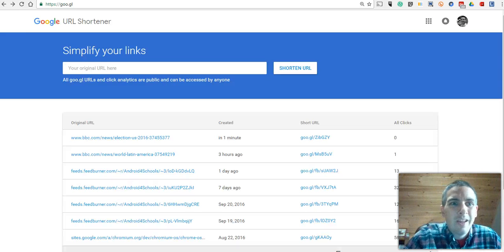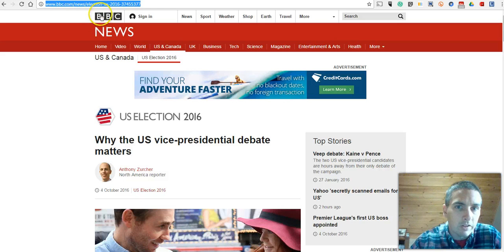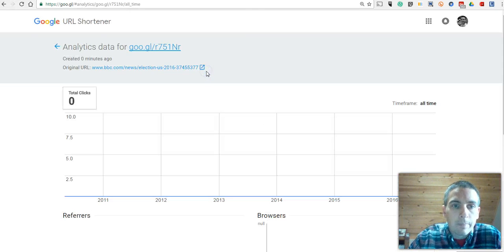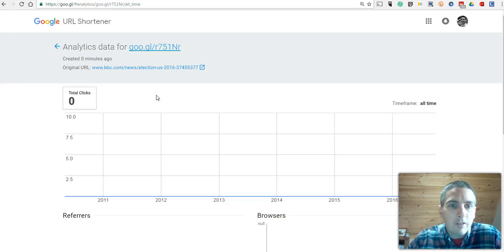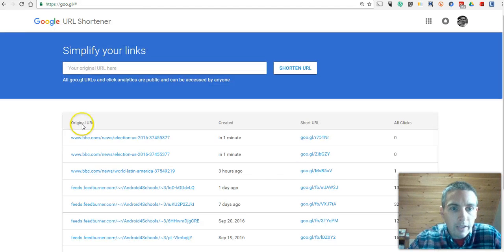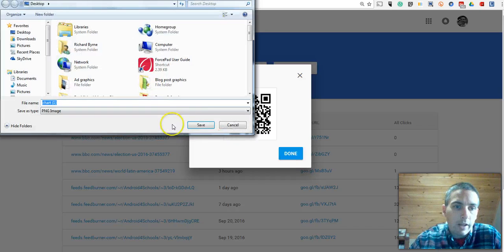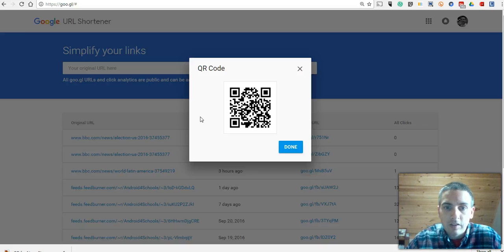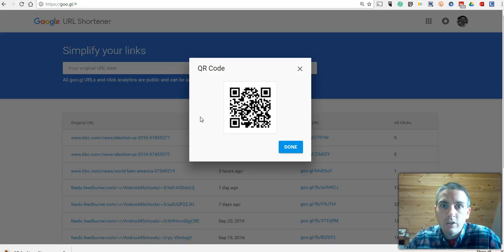How to Use Goo.gl In Your Classroom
How to put Google's free URL shortener, Goo.gl, to work in your classroom.